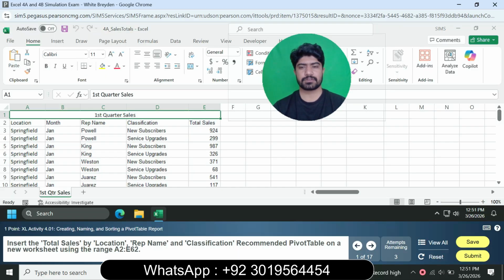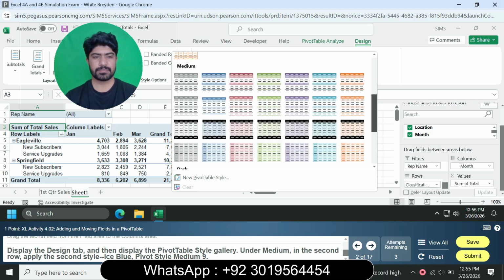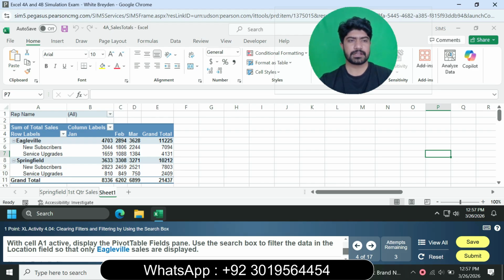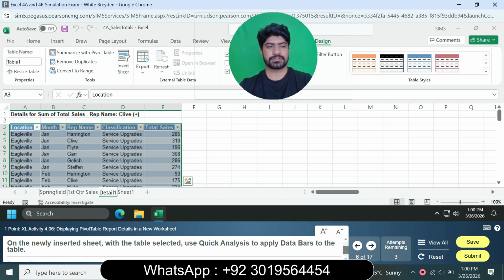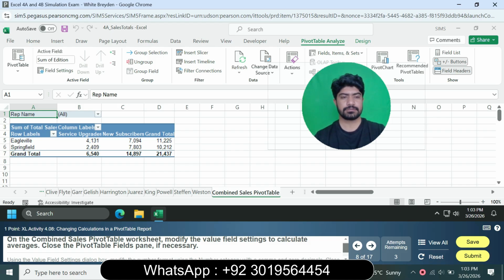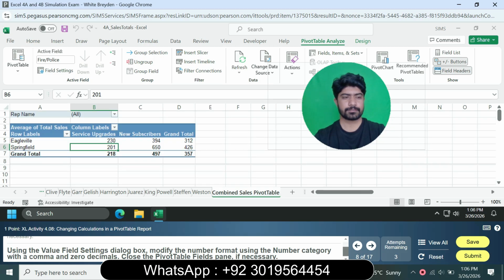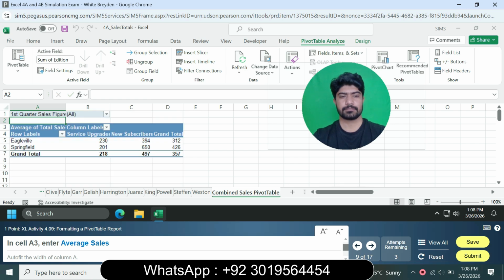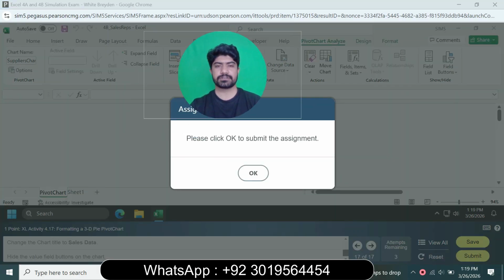Excel 4A and 4B Simulation Exam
Excel 4A and 4B Simulation Exam | excel 4A and 4B Simulation Exam
Excel 4A Simulation Exam
EExcel 4B Simulation Exam